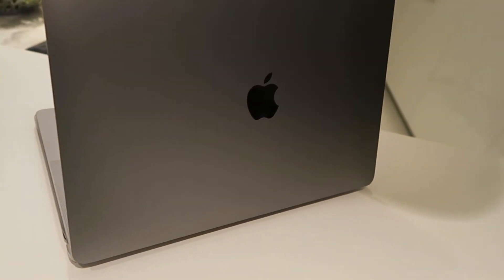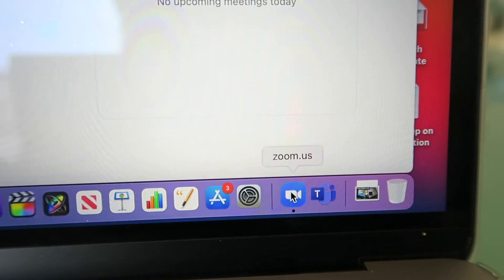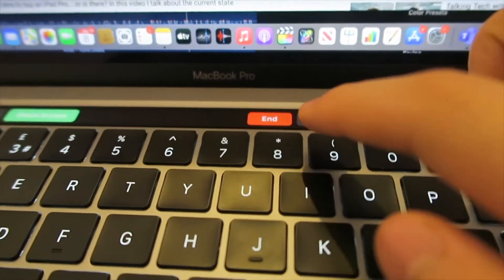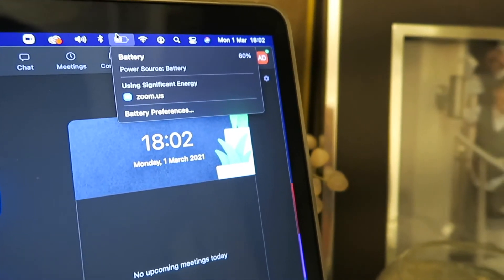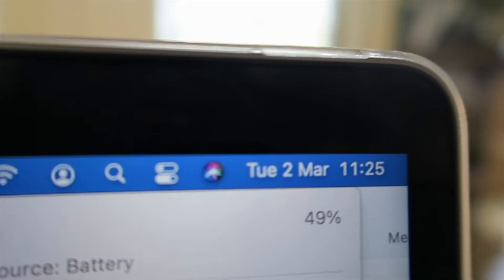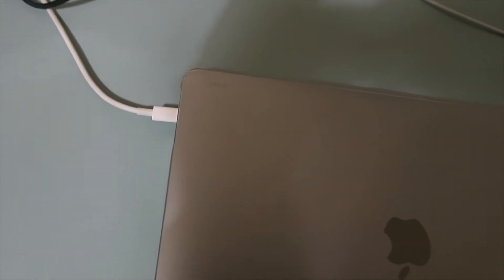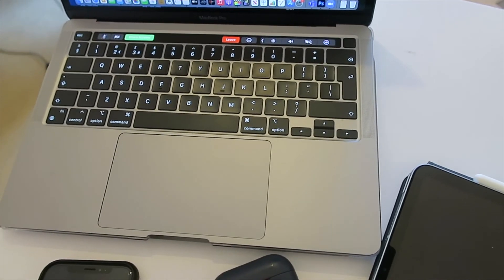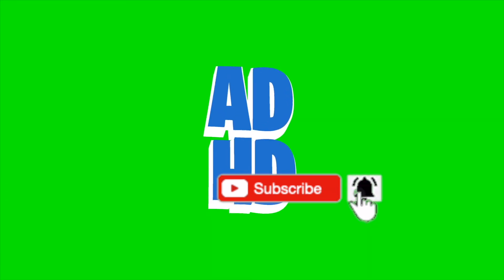How Many Zoom Calls can the M1 MacBook Pro Last?!!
The battery life on the M1 MacBook Pro is amazing, but how good is it when handling heavier things. Today we put it through the ultimate battery test and find out just how many Zoom calls the M1 MacBook Pro can survive.